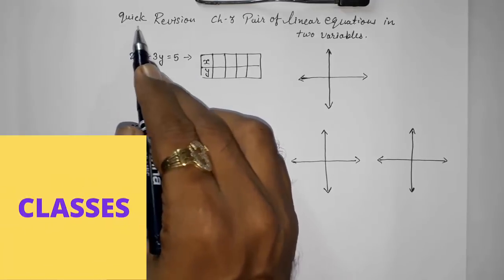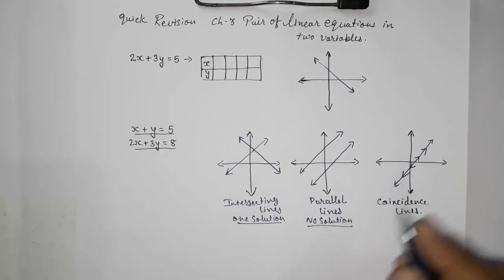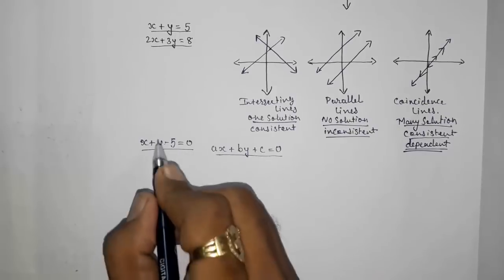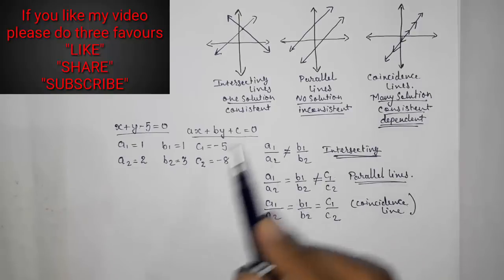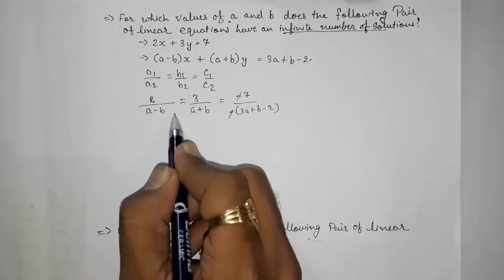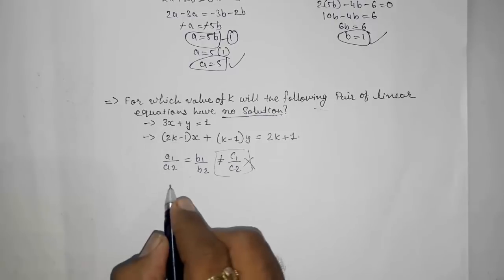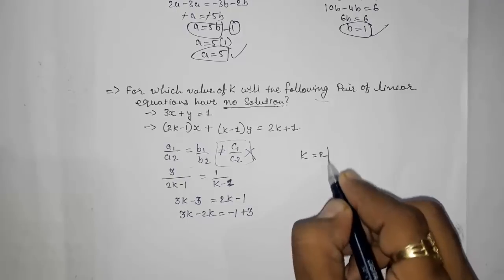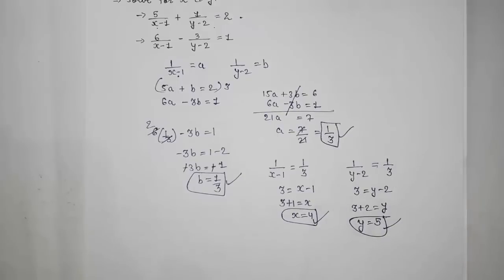Cbse class 10 Maths chapter 3 pair of linear equations with two variables ll quick revision ll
Quick revision of class 10 maths
Revision for board exam

Oswaal CBSE Sample Question Papers Class 10 Mathematics 2019

10 Last Years Solved Papers: CBSE Class 10 for 2019 Examination

CBSE Class X 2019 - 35 Sample Papers

Shiv Das CBSE Past 7 Years Board Papers and Sample Papers for Class 10 Mathematics (2019